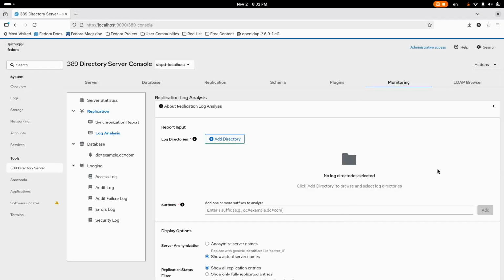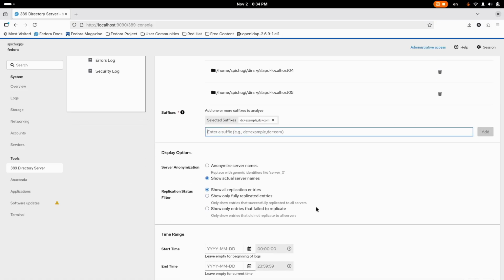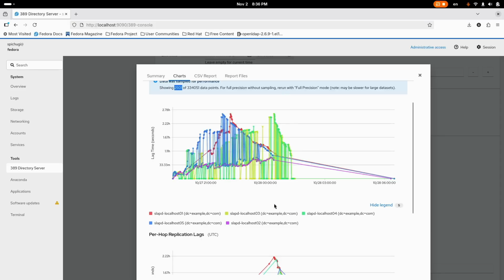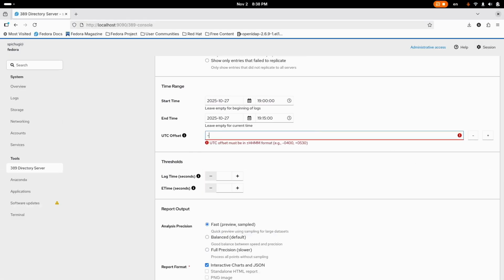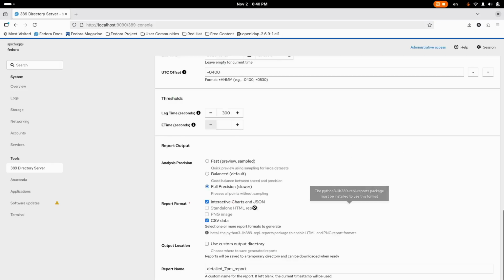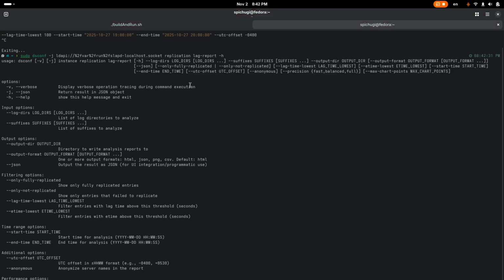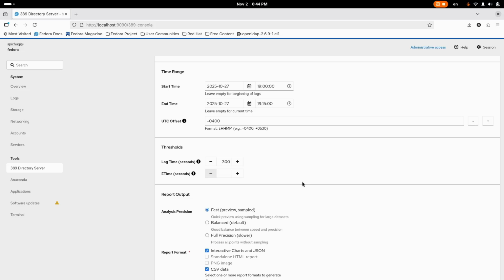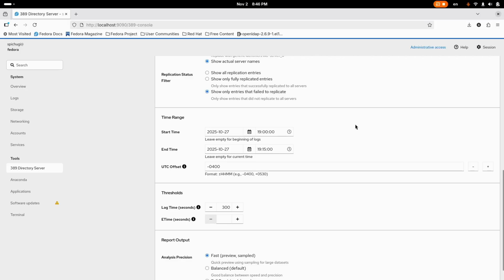Replication Log Analysis Demo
Discover the latest advancements in Directory Server replication! 🚀
This video, created by my colleague Simon Pichugin, showcases the new replication tools and the fresh UI designed for easier, more powerful replication management, it will be soon available in Tech Preview.

If you’re managing complex replication topologies, this walkthrough will help you get up to speed with the newest capabilities.